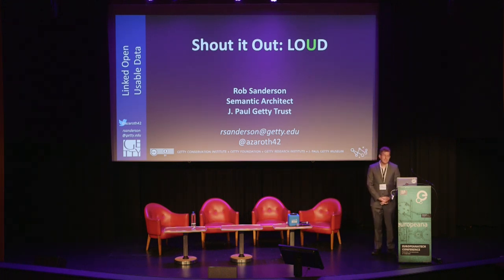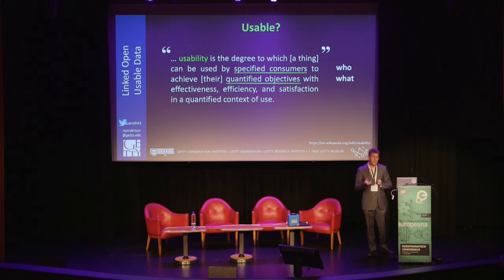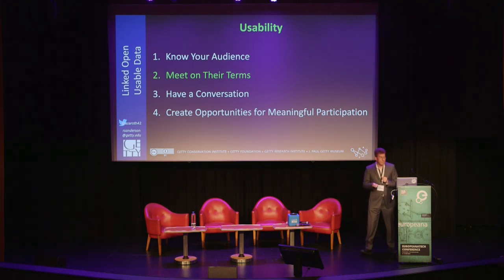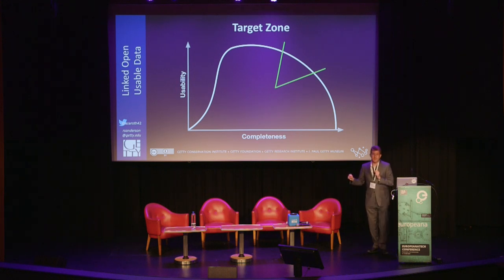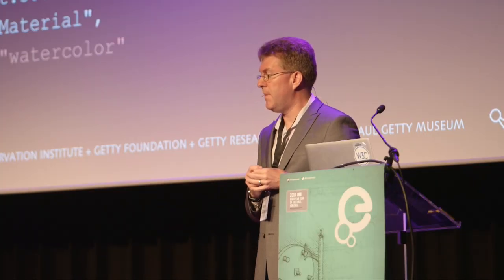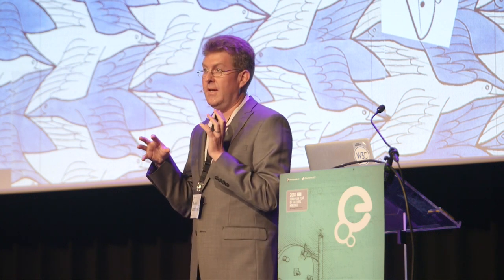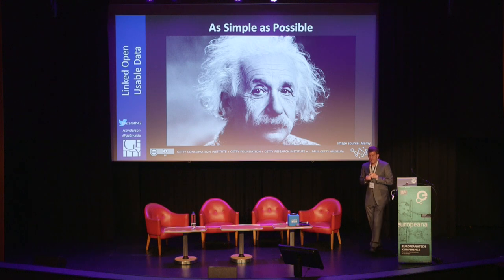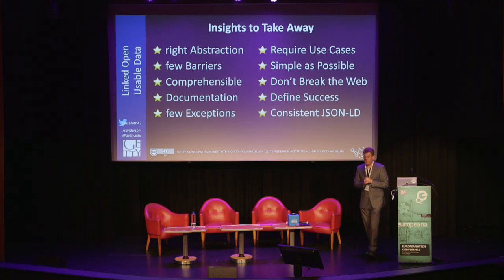EuropeanaTech 2018 Keynotes - Rob Sanderson: Shout It Out: LOUD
Shout It Out: LOUD

Watch the full keynote from Rob Sanderson at EuropeanaTech 2018.